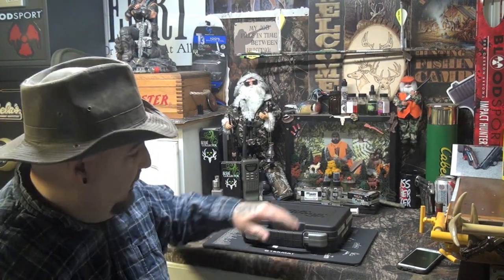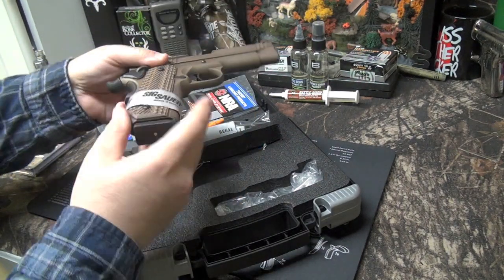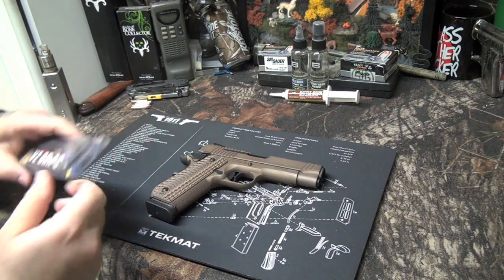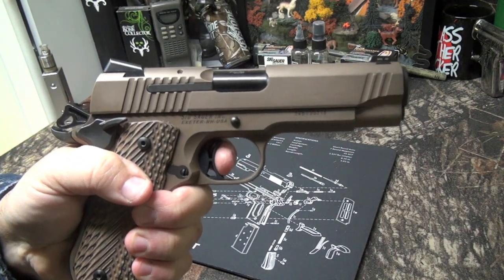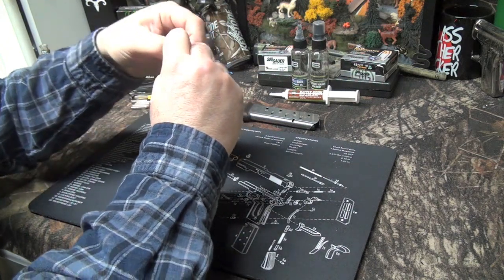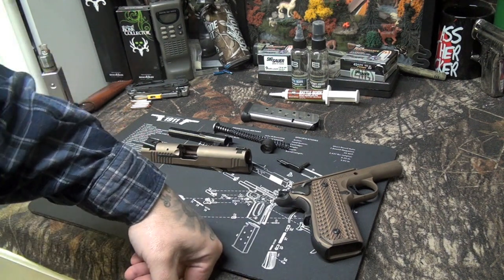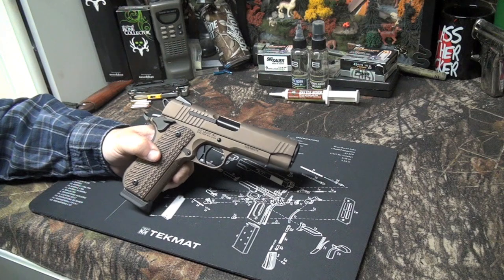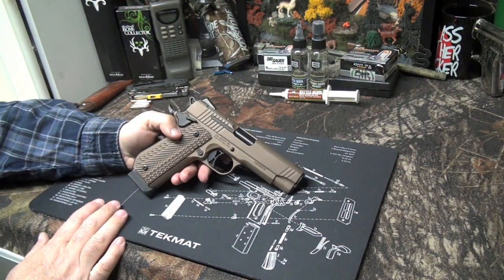new sig sauer 1911 emperor scorpion fastback review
this is a look at and review sig sauer emperor scorpion fastback 1911